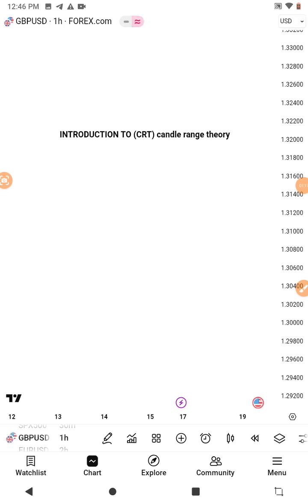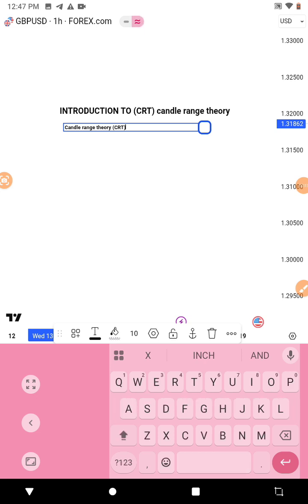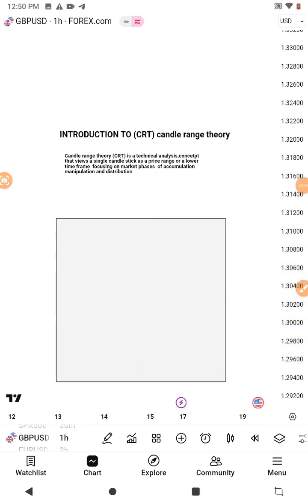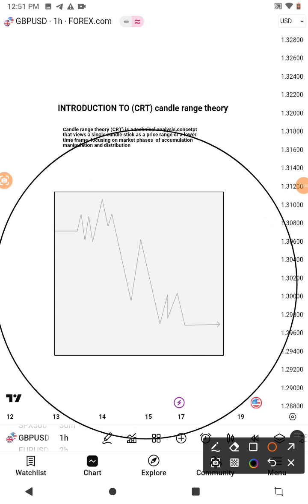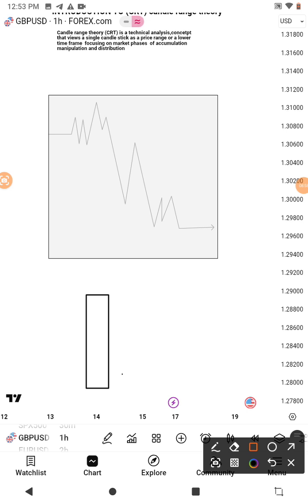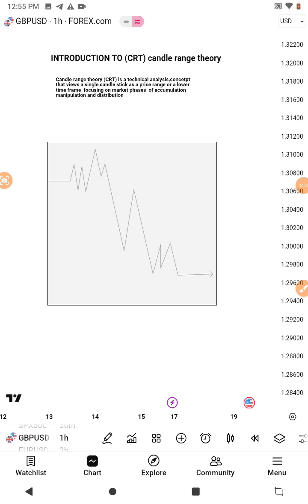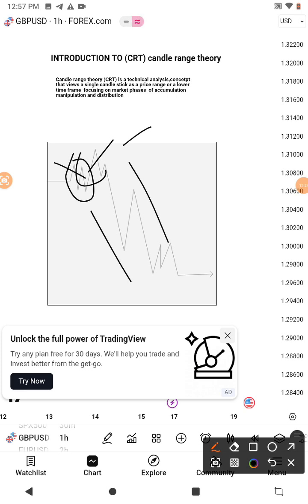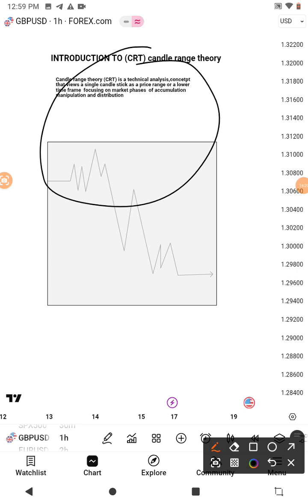CANDLE RANG( ACCUMULATION MANIPULATION DISTRIBUTION